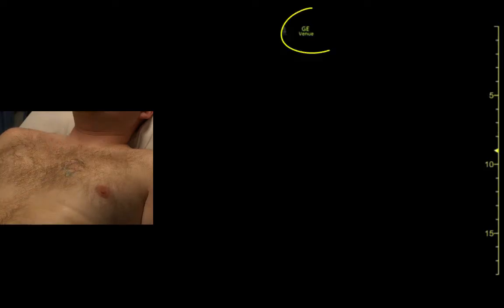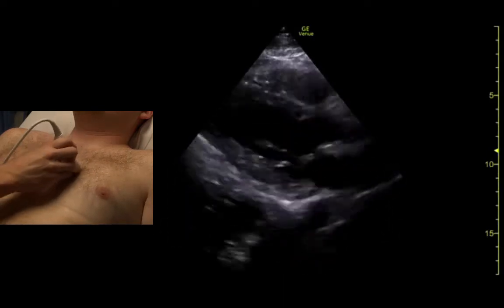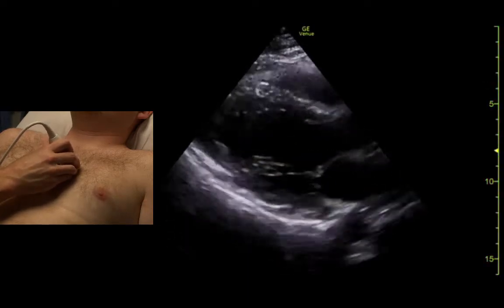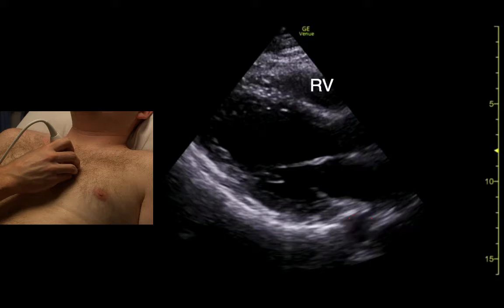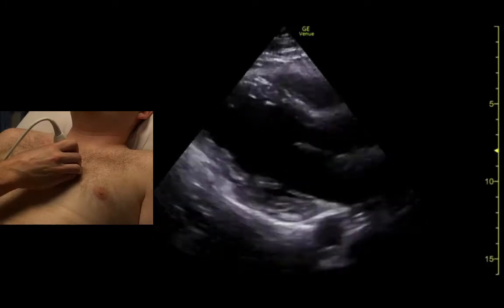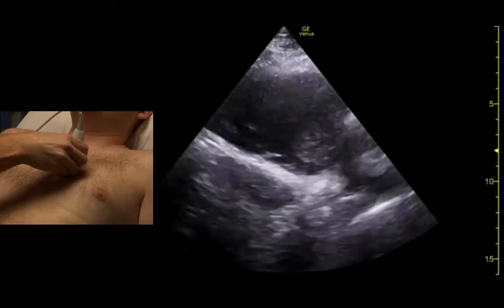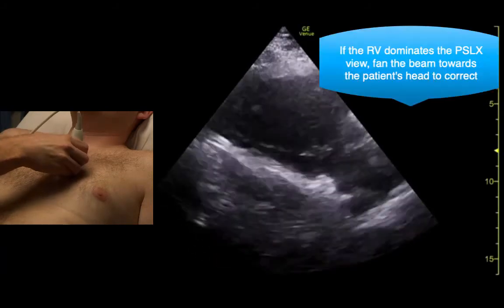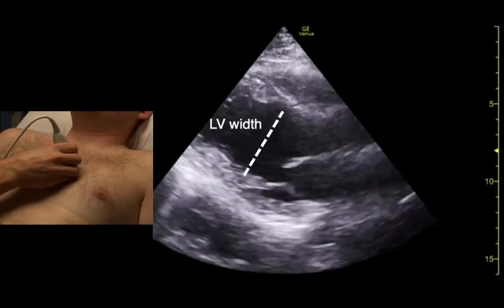Parasternal Long Axis Scanning Technique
In this video, we review scanning technique to identify the parasternal long axis view, recognize important anatomical landmarks, and review some troubleshooting.